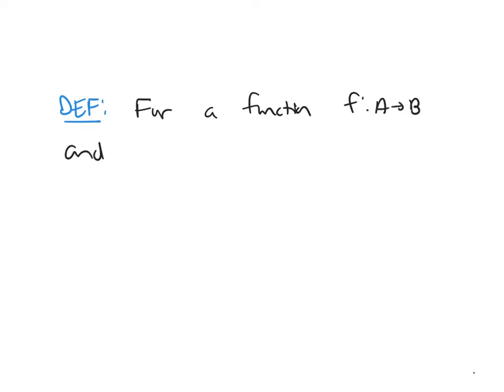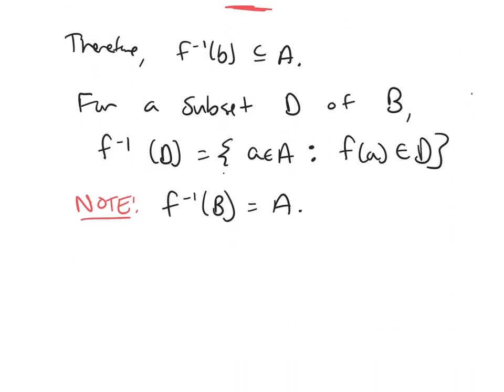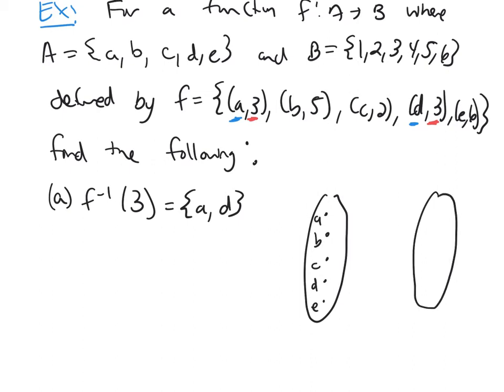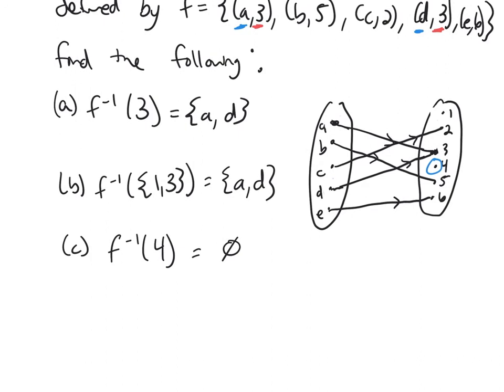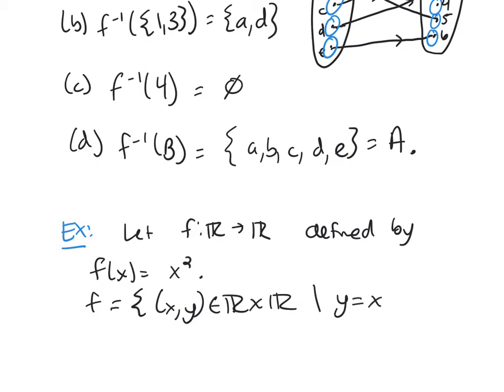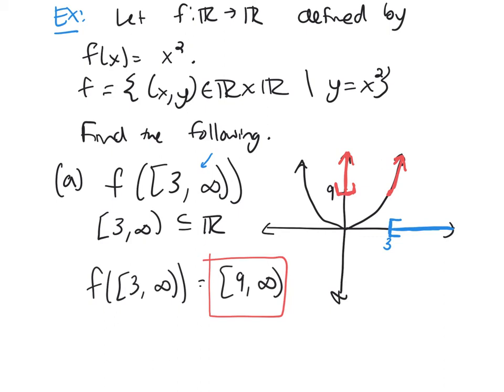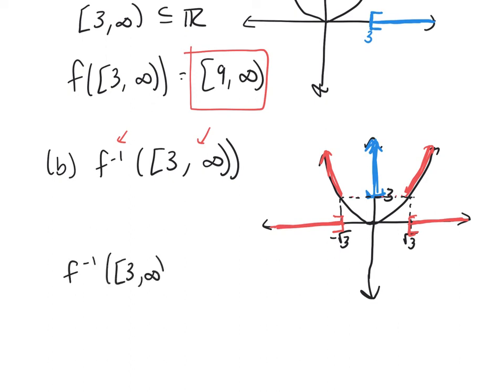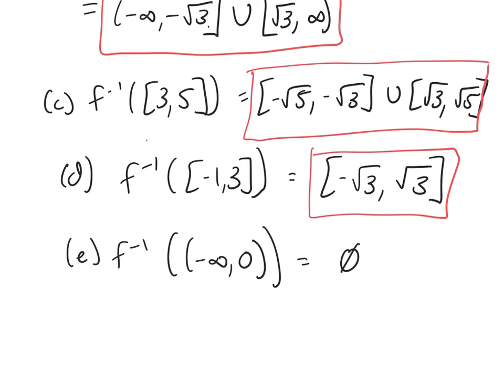The Inverse Image